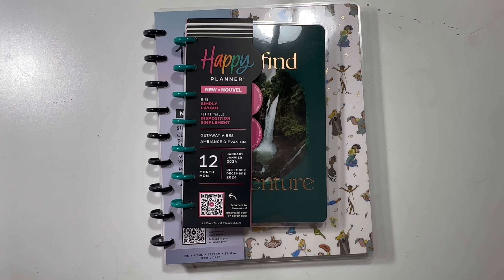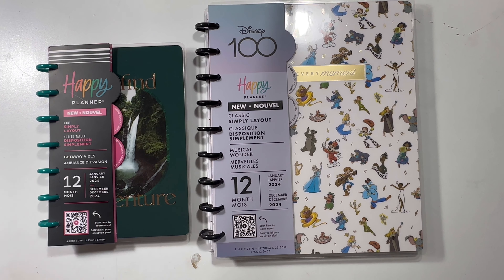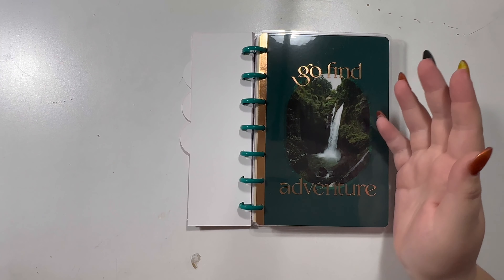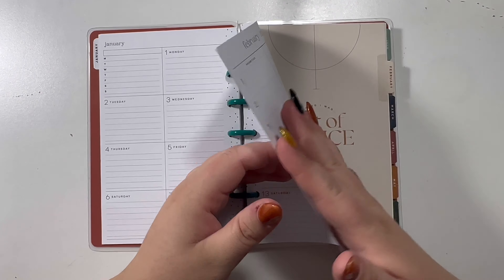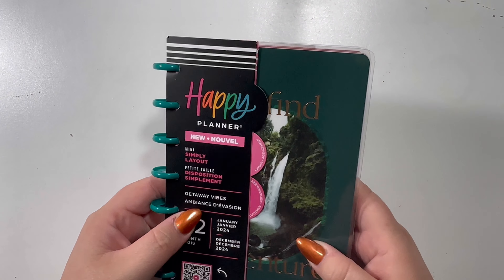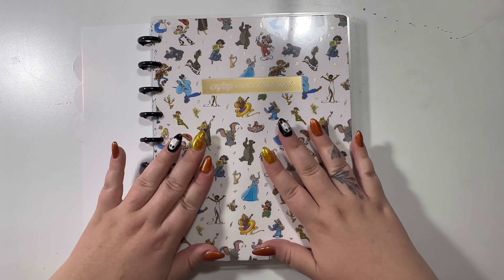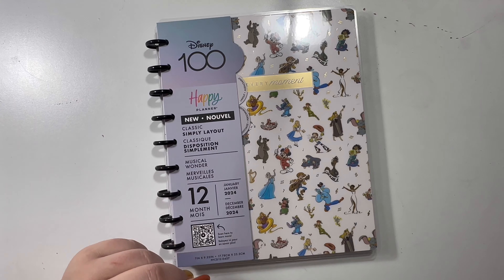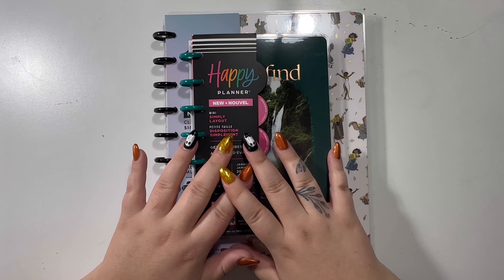I FOUND 2024 HAPPY PLANNER SIMPLY LAYOUT PLANNERS AT WALMART!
♥ Welcome to another episode of Planning & Polish! ♥

I FOUND NEW 2024 SIMPLY LAYOUTS! I had no idea they were being released for 2024. I even spoke to a customer rep for the Happy Planner who told me there were no plans to release January-December 2024 Simply planners. But lo & behold, I stumbled across these two planners in Walmart & nearly crapped my pants with excitement LOL! I love the Disney100 planner so much! Anyway, here’s a little flip of each one!

♥ Links ♥
• Amazon storefront

• Happy Planner x Disney Classic Simply Planner
• Happy Planner Getaway Vibes Mini Simply Planner